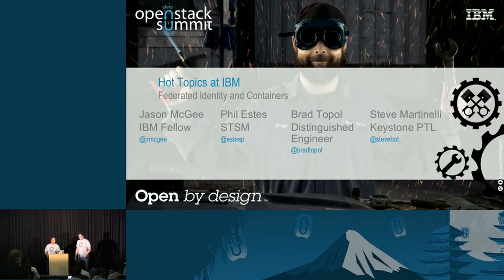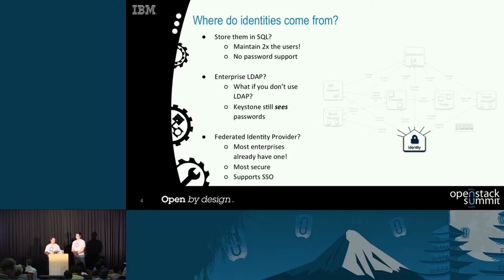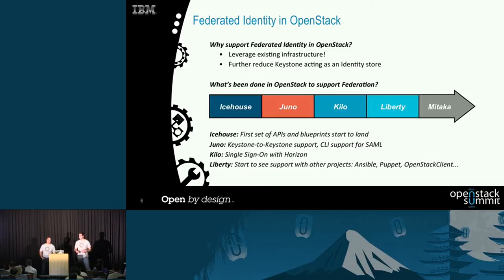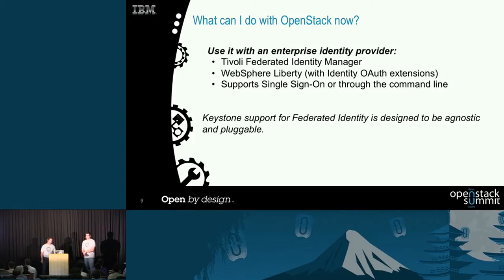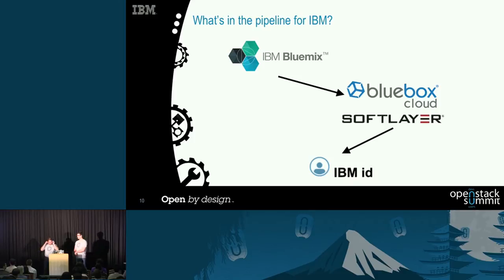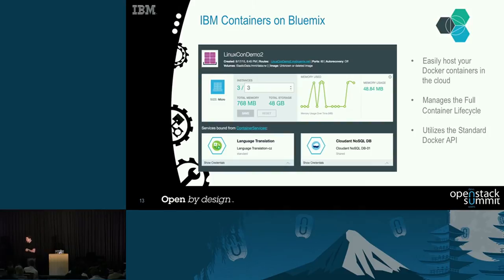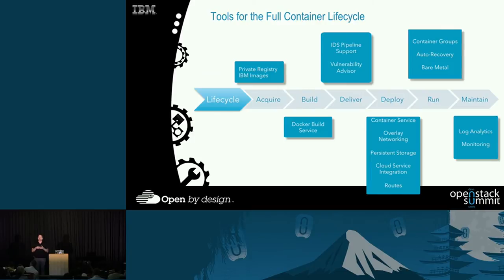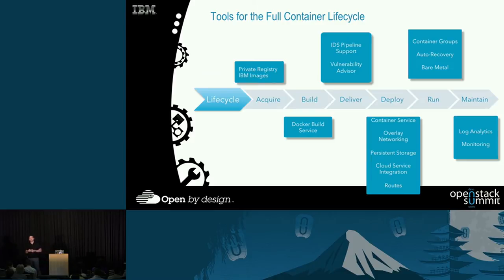IBM- Hot topics with IBM: Federation and Containers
Hot topics for the community are also hot topics for IBM.  In this session, leaders from both the Keystone and Docker community will combine to talk to you about Federation and Containers.
IBM's Keystone Leaders will provide an overview of the latest enhancements to Keystone's
Federated Identity Support in Liberty. The presenters, who published a brand new O'Reilly book on Keystone, will also provide a summary of their latest federated identity use cases involving Google identity and WebSphe